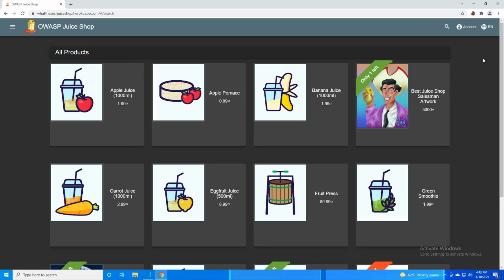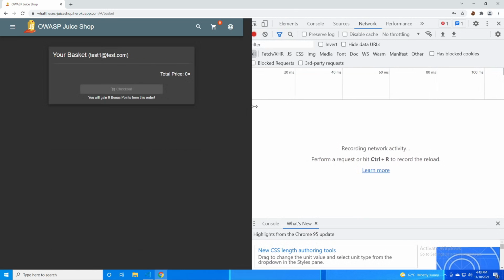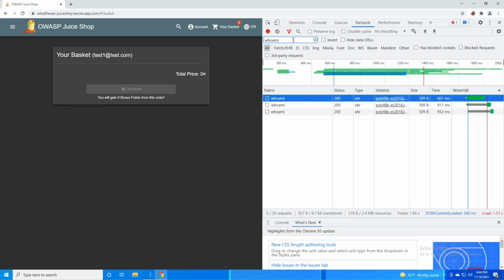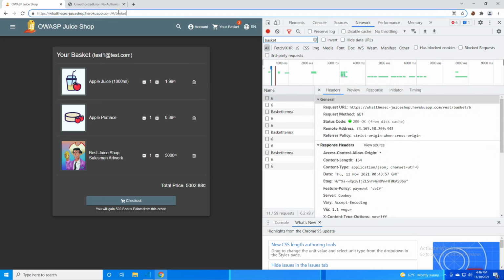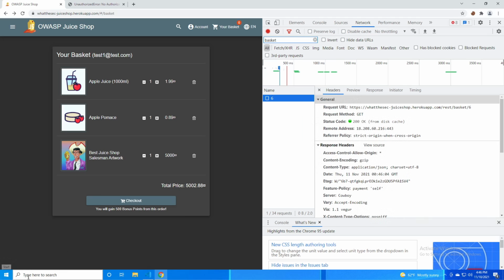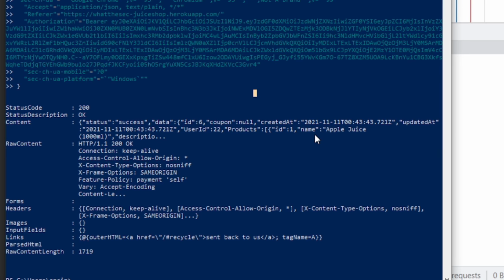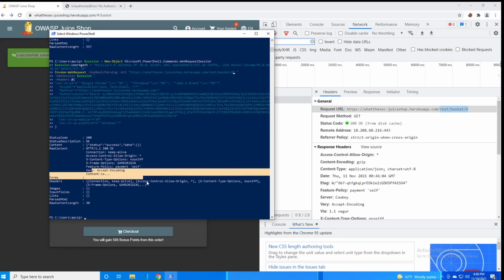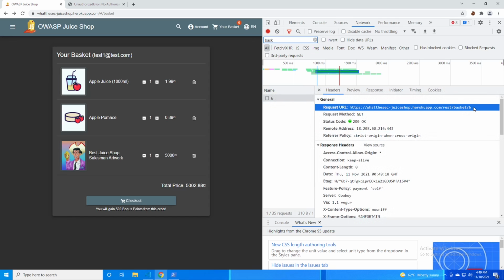Broken Access Control - Web Hacking for Beginners (Enough to be Dangerous)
What happens when a website lets you control which shopping basket you view?  Let's hope there are some protections in place!